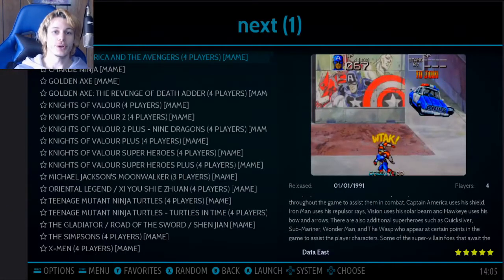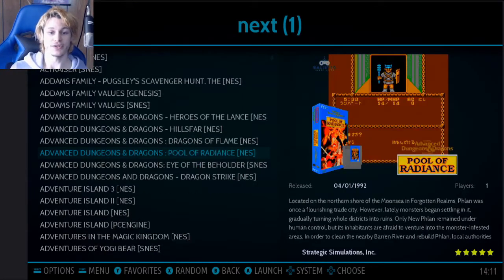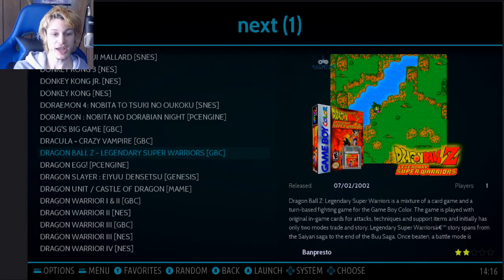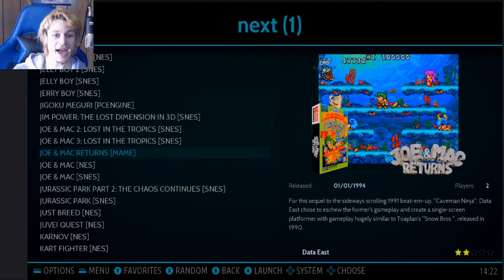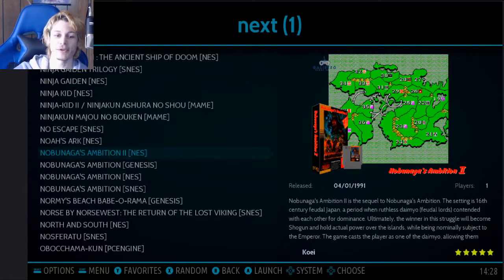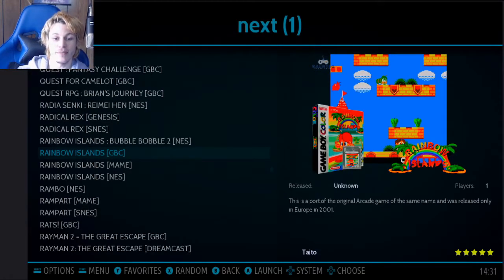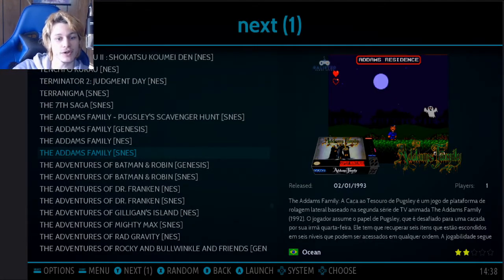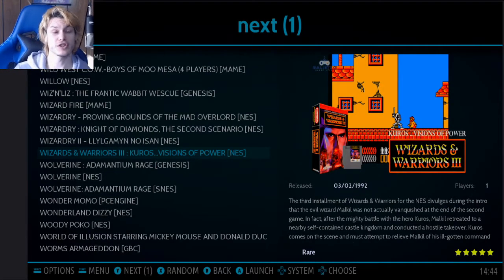super console x pro 2nd look and channel update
In this review I take a deeper look at the super console x pro while also talking about future games for the channel.

here is a link to my discord updated daily with new videos, all are welcome!